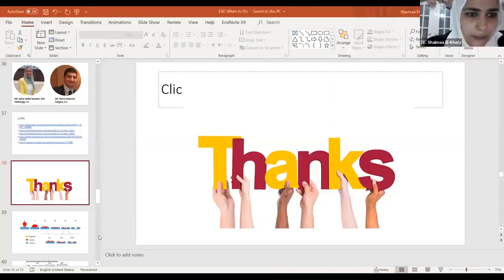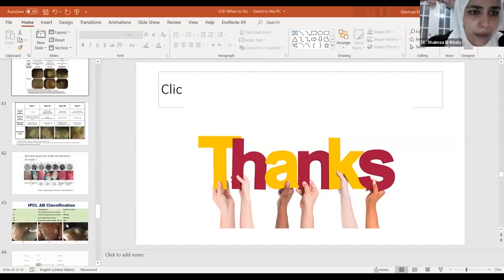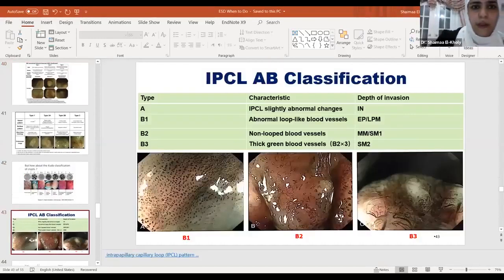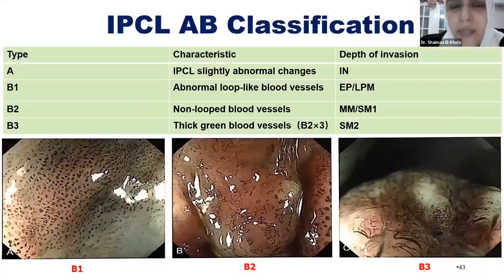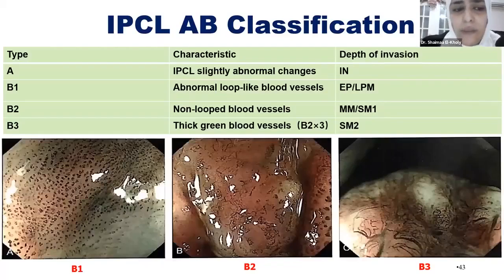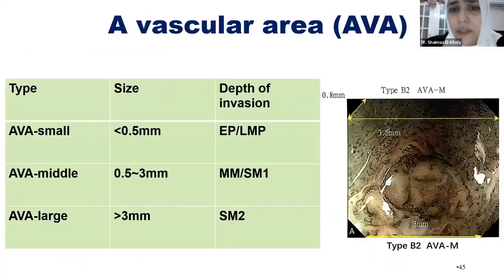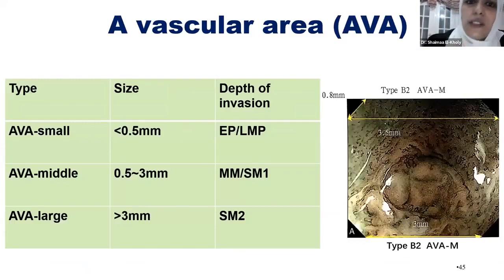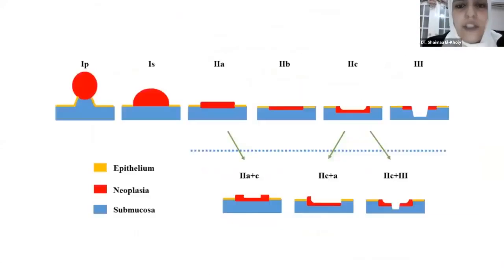Mazen Naga 2020 Q&A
Mazen-Webinar 2020-Q&A